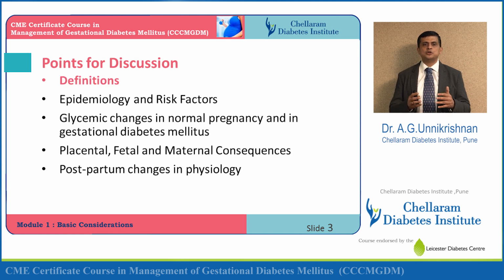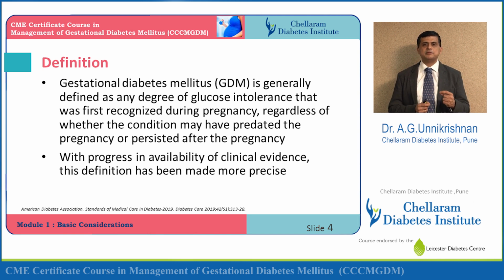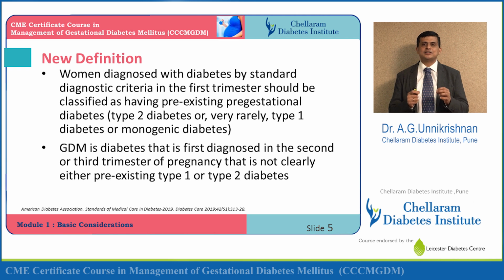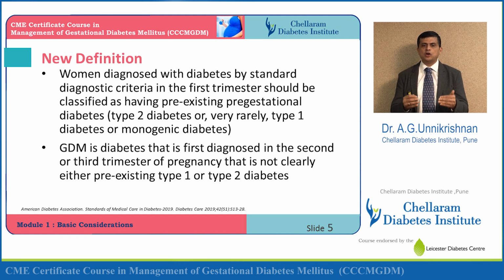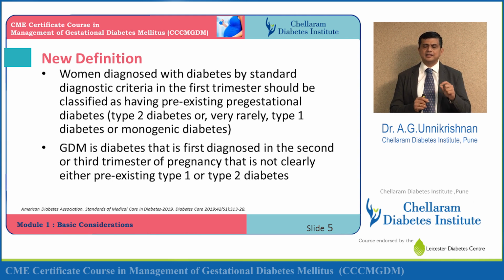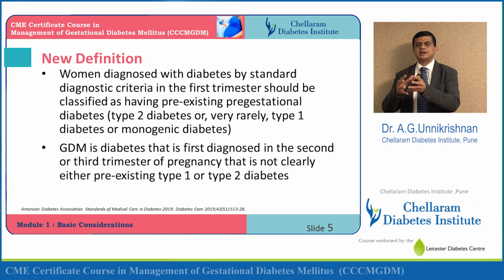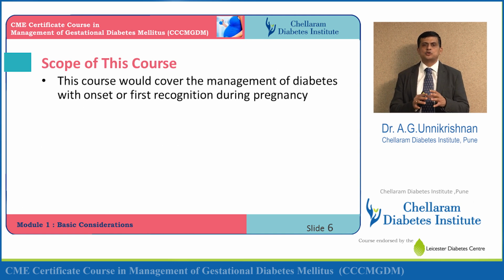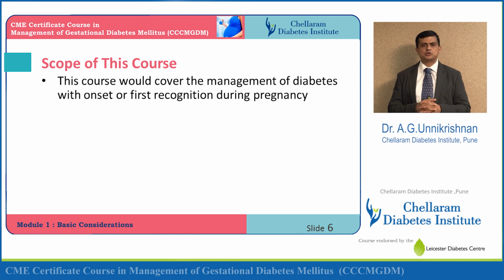CME Certificate Course in Gestational Diabetes Management